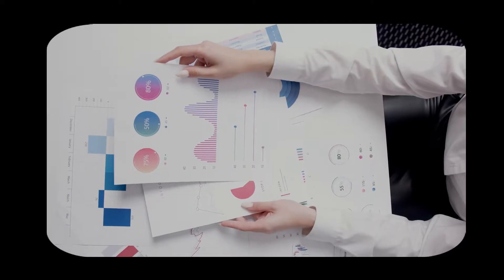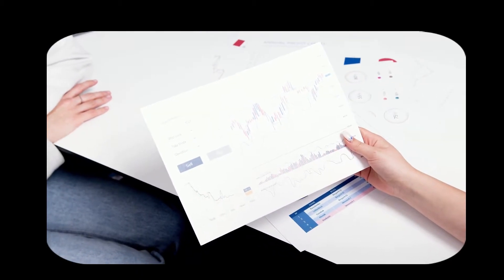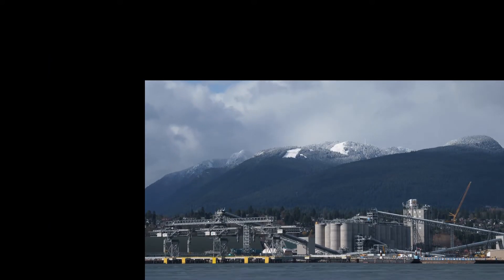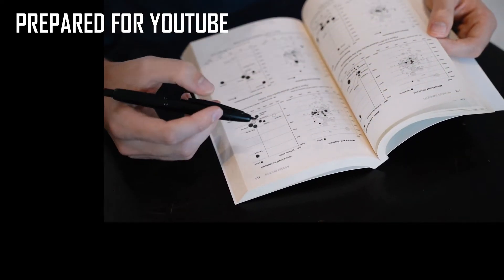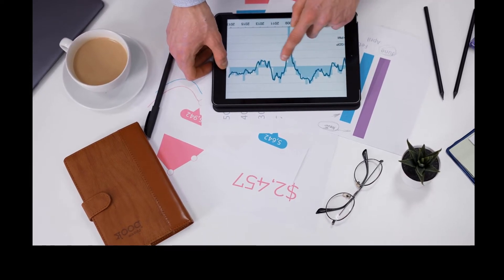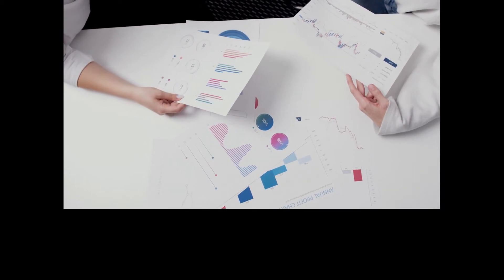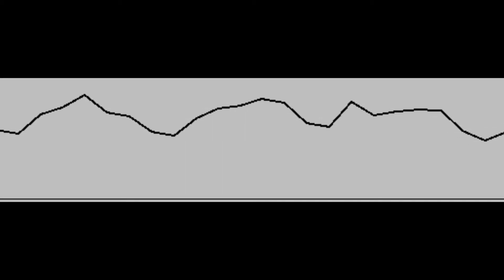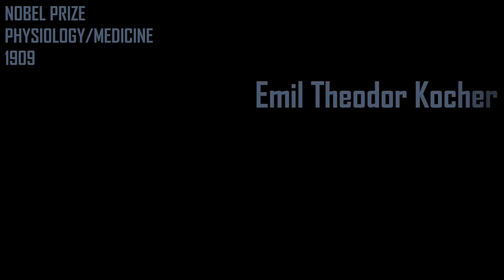The Importance of Statistics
The basic understanding of statistics is integral to most disciplines of studies. In this video, there are some examples related to marketing, logistics and economics explained.